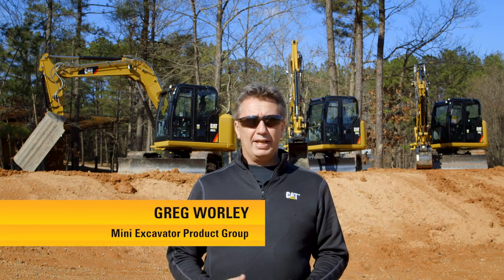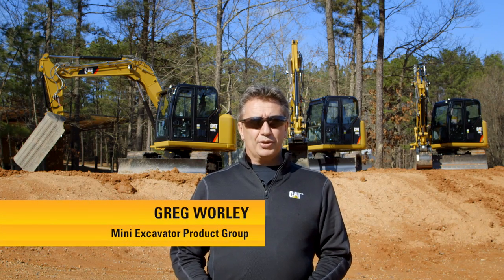Cat® Mini Excavator Boom Options: Fixed Boom vs Swing Boom vs Variable Angle Boom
| Caterpillar offers a variety of boom options on Cat® Mini Excavators to meet your job needs -- standard boom on the Cat® 308E2, fixed boom on the 307E2 or a variable angle boom on the 308E2 VAB.  What's your boom preference for your job applications?